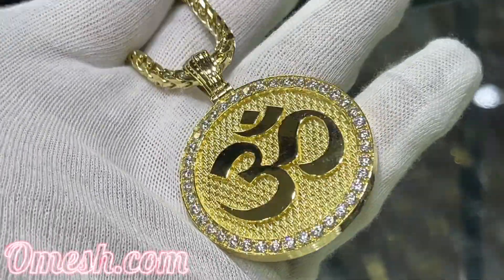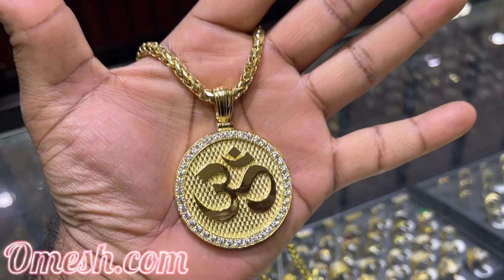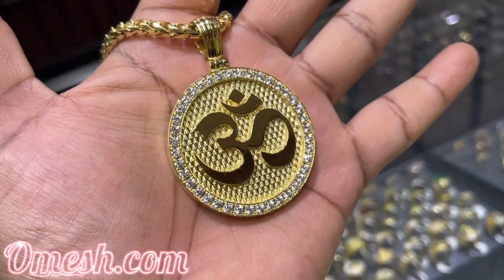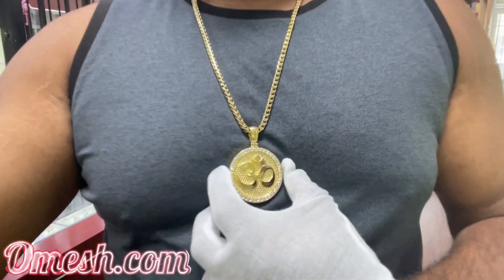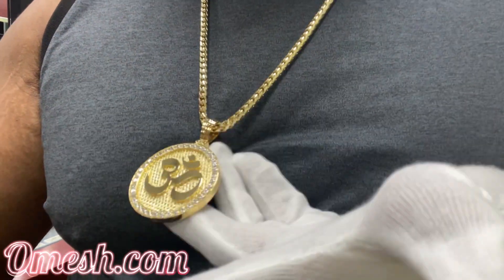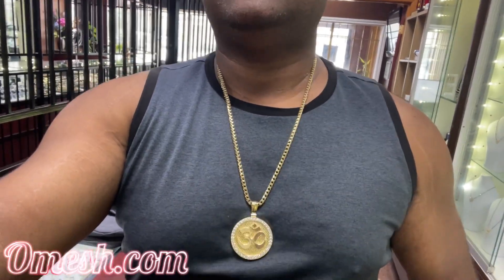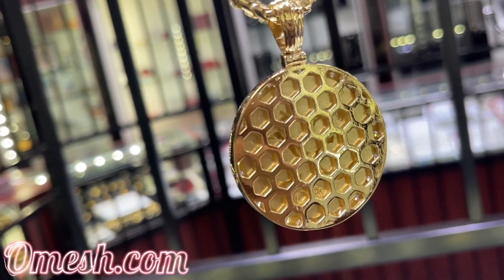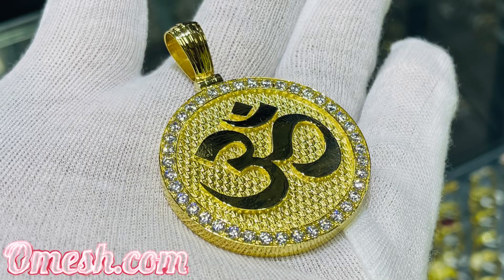Om Pendant full 3D style by Omesh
Here is another masterpiece Om Pendant by Omesh.com